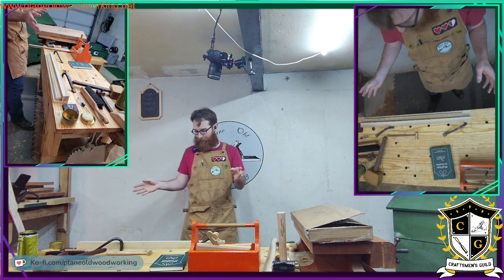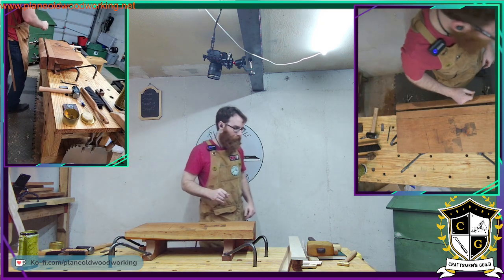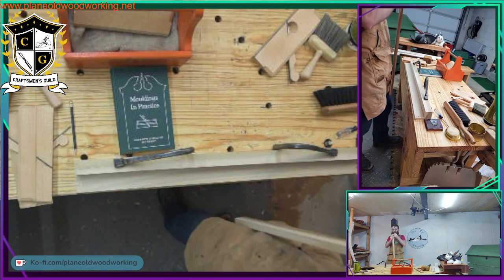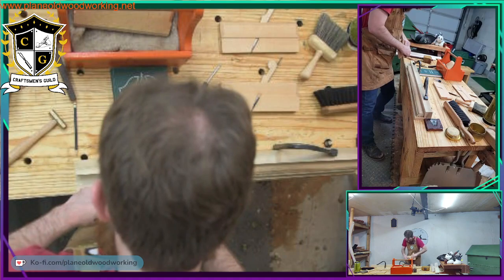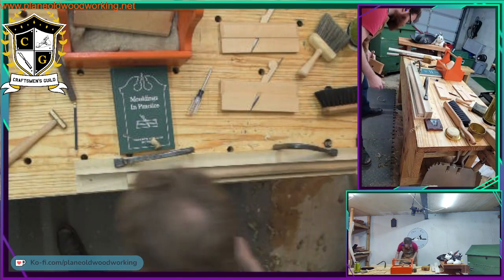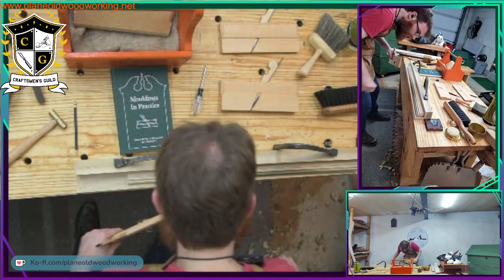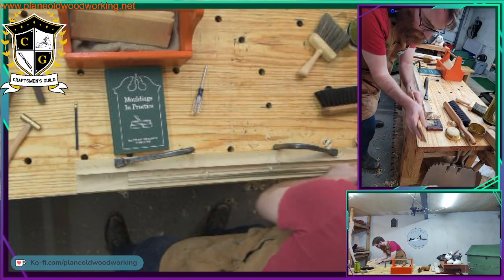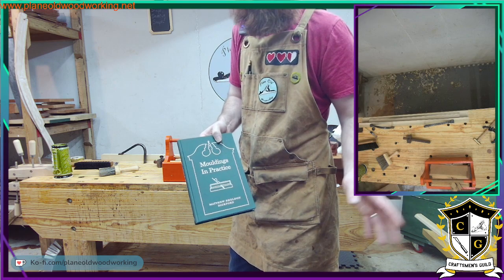Lets try a shape out of Mouldings In Practice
In this stream I choose a shape from MS Bickford's book and try to replicate it with the hollows and rounds.

Intro/BRB/Outro Music:
Winter Journey - TechnoAxe